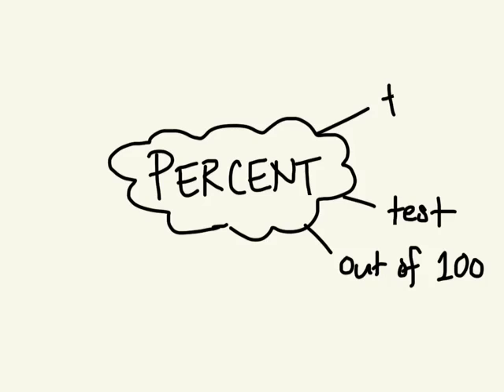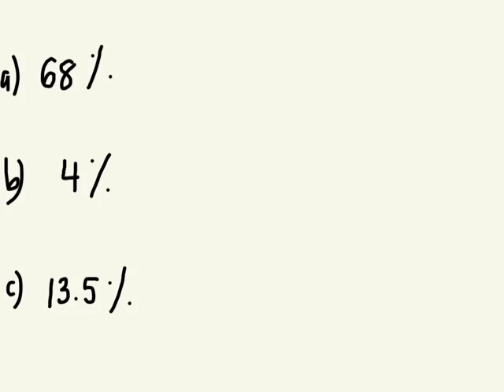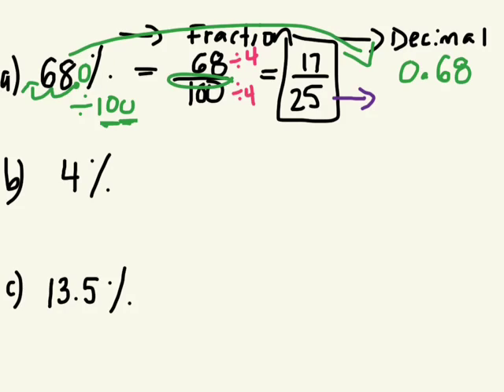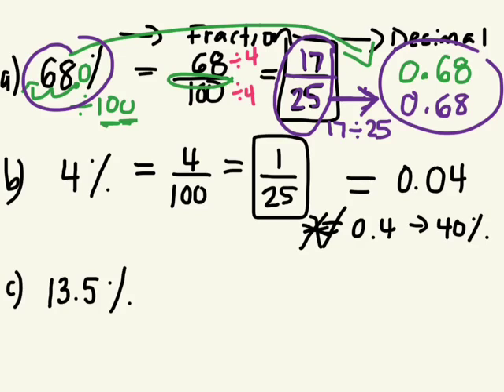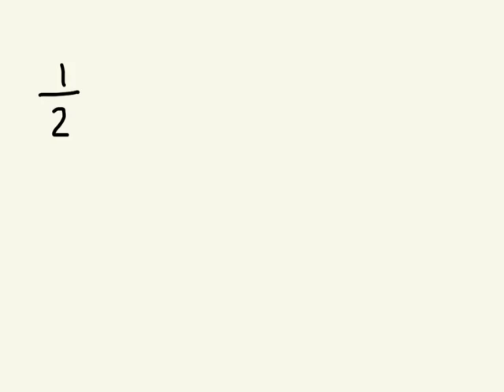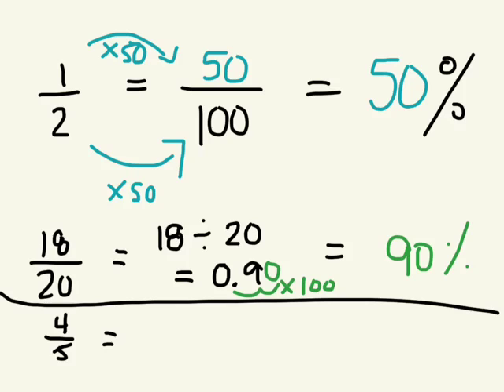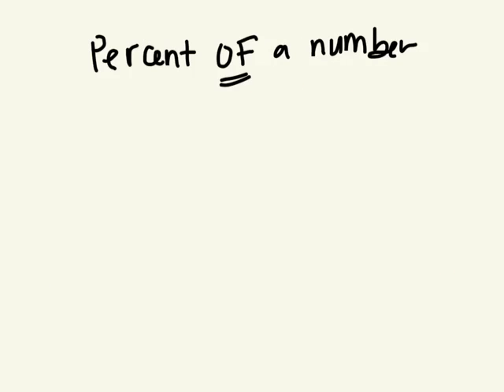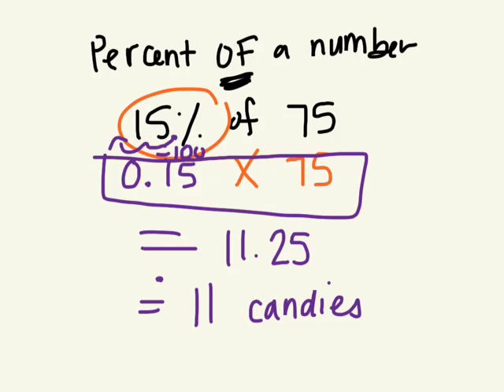Percent of a Number 07 15 13 period 3